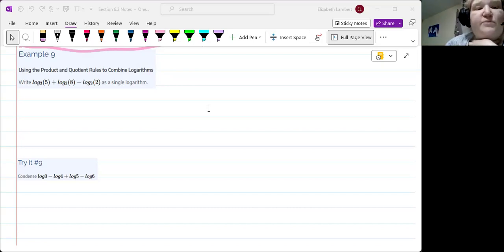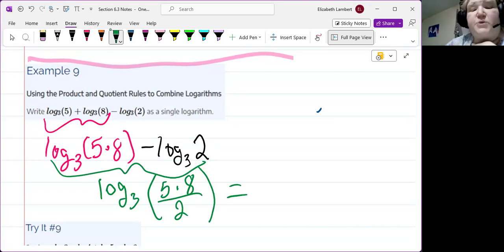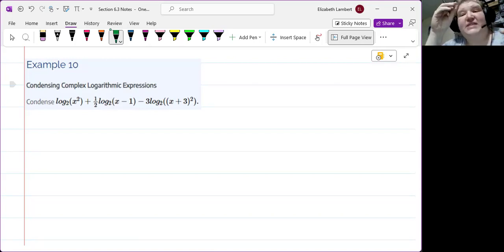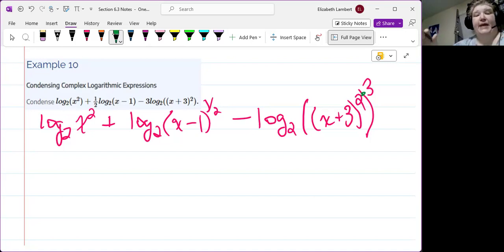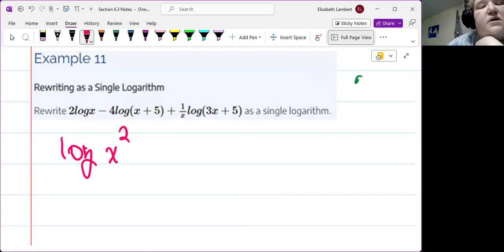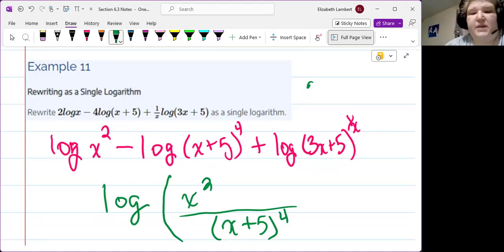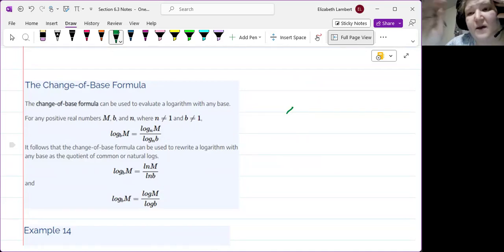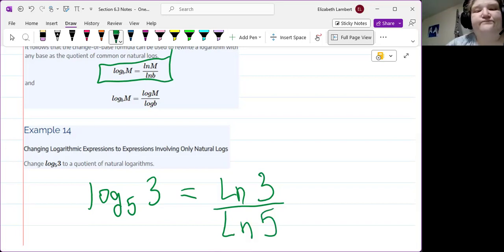PreCal 6-3 C